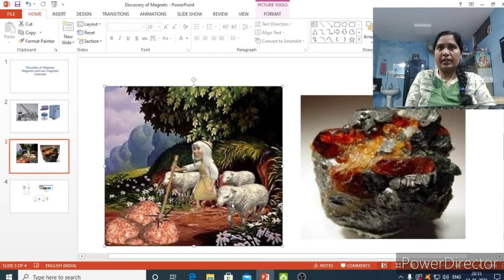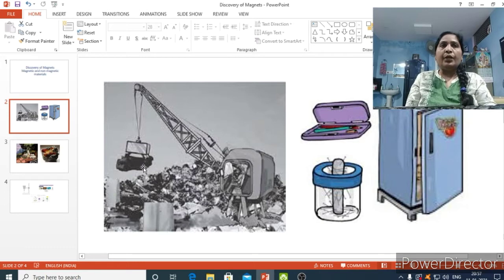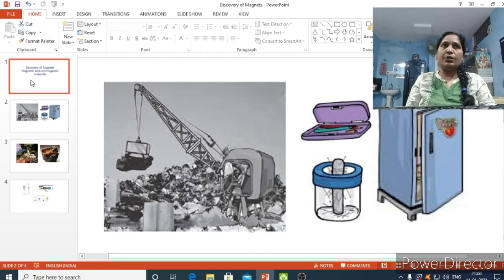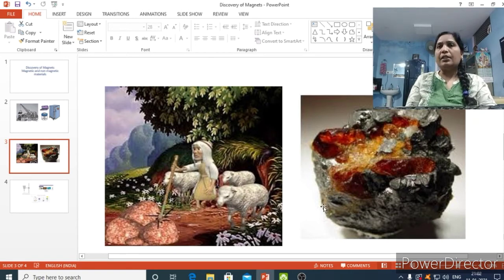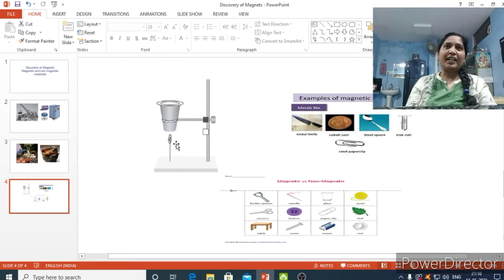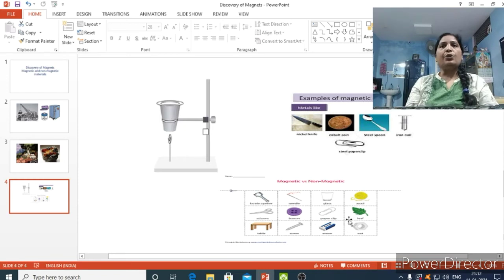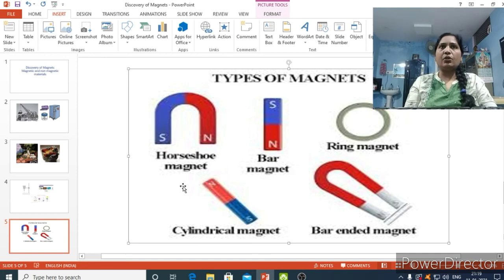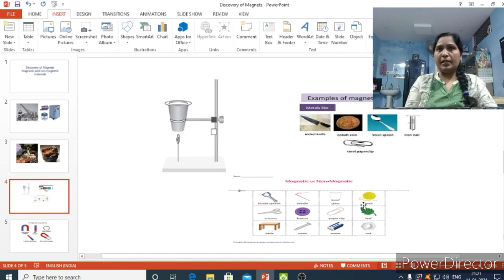Discovery of magnets.